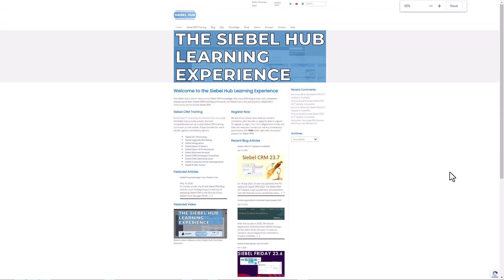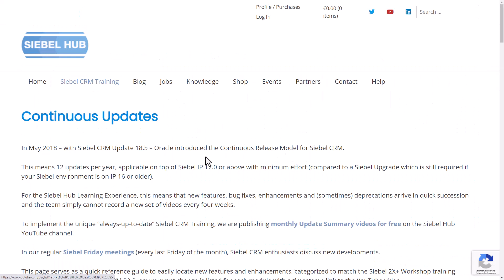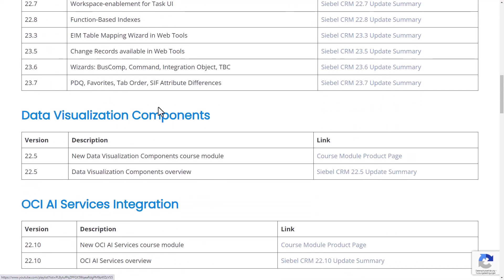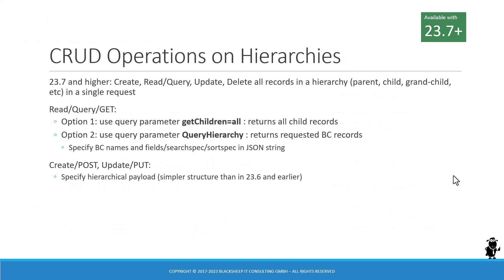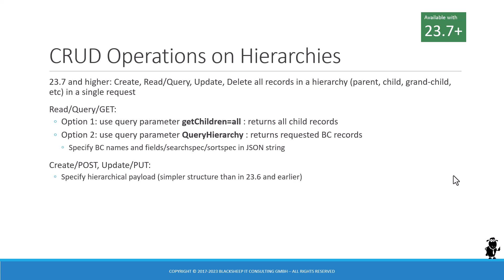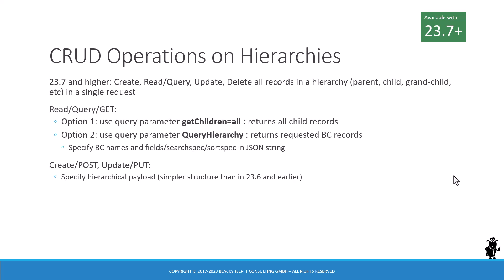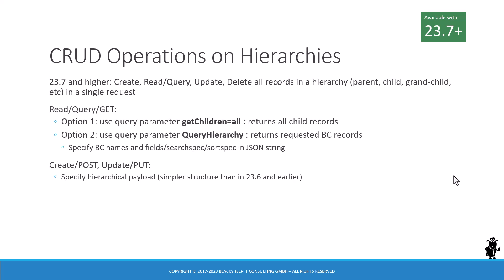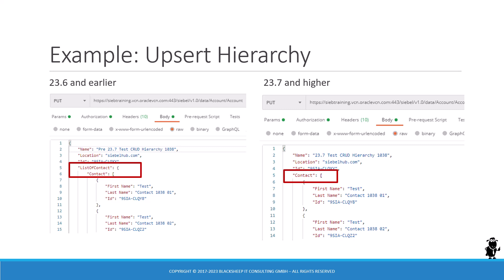Siebel CRM REST API 23.7 Update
Join Siebel CRM Technologist Alexander Hansal in a round-up of the latest features for the Siebel CRM REST API in release 23.7.